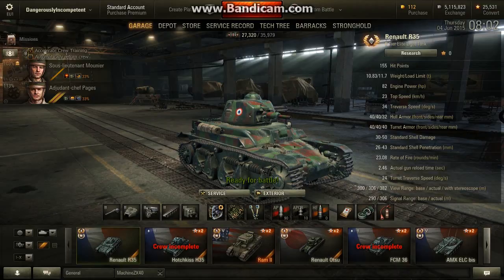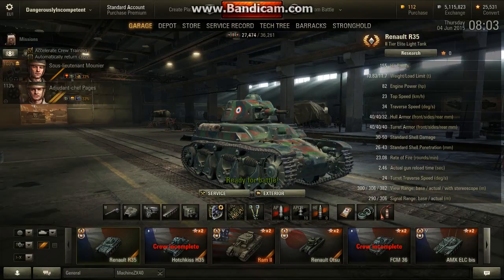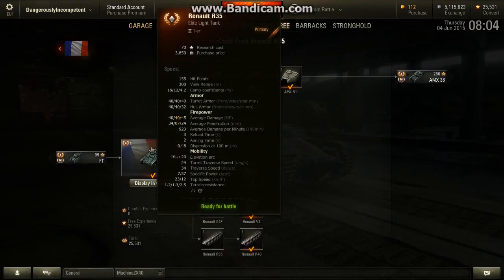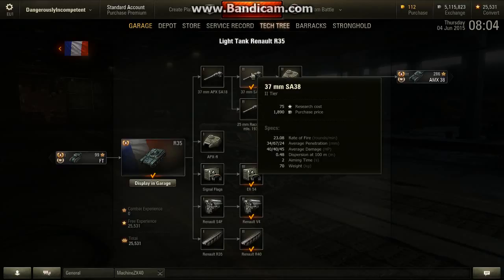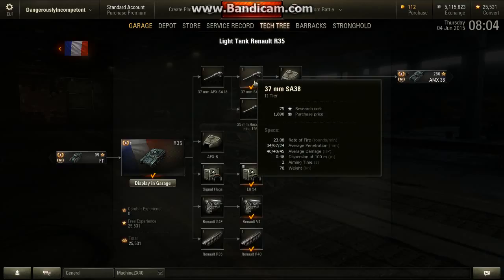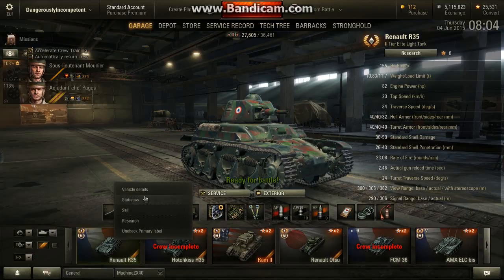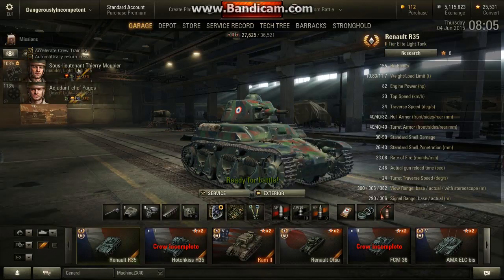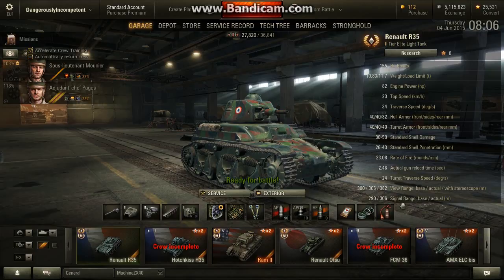DangerouslyIncompetent 66 Renault R35 review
Renault R35 review.

Renault R35

worldoftanks.eu